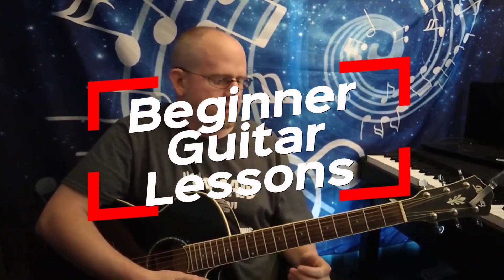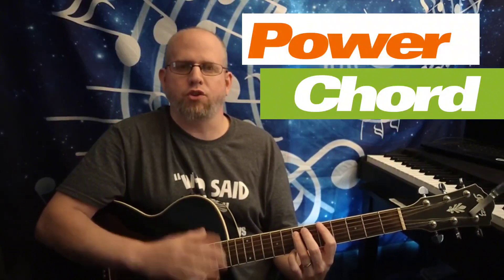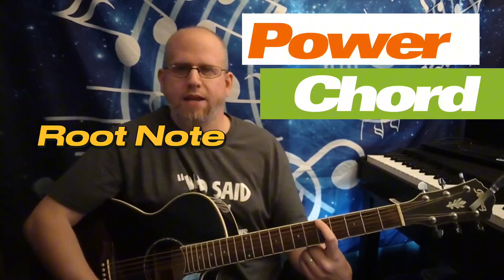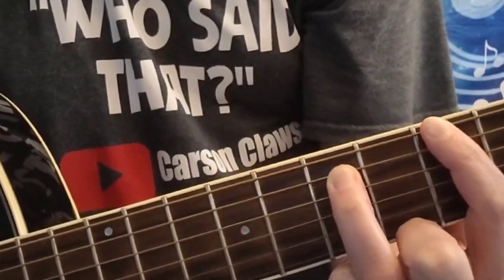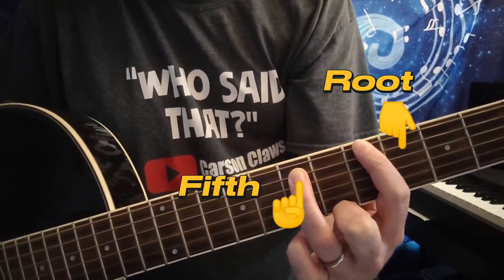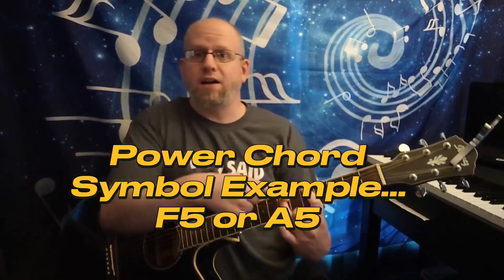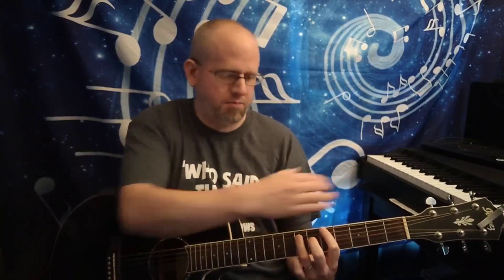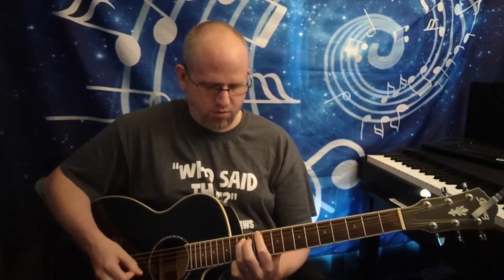Beginner Guitar Lessons | EP.12 | POWER Chords 💪